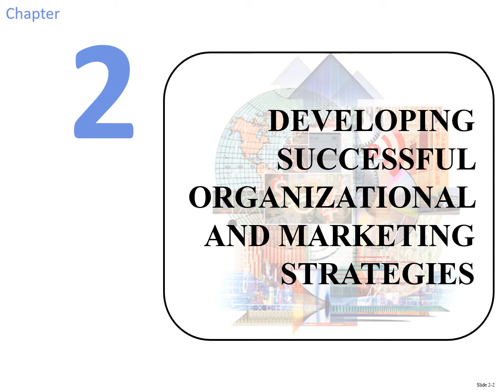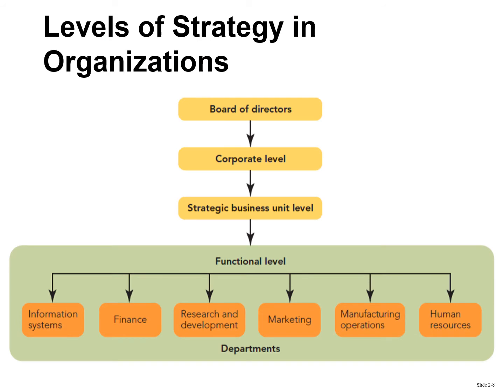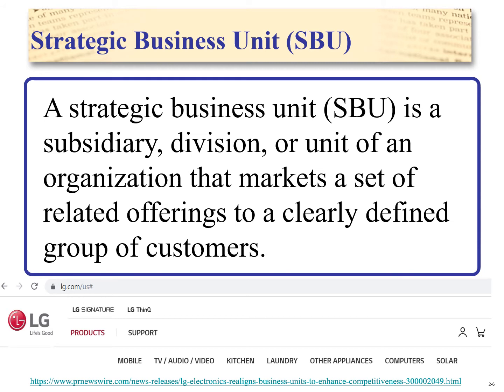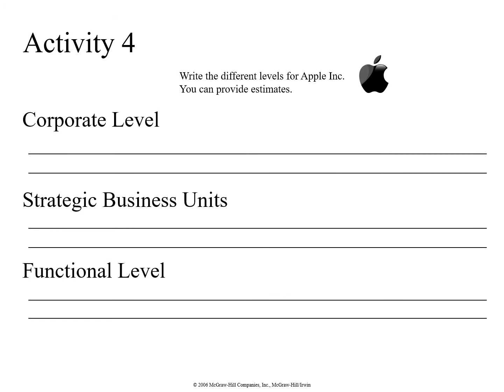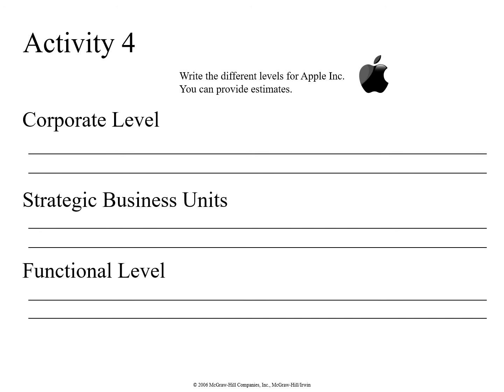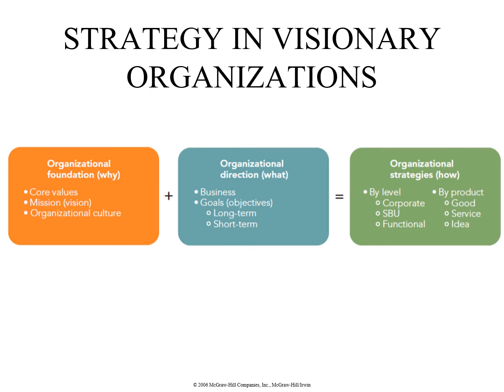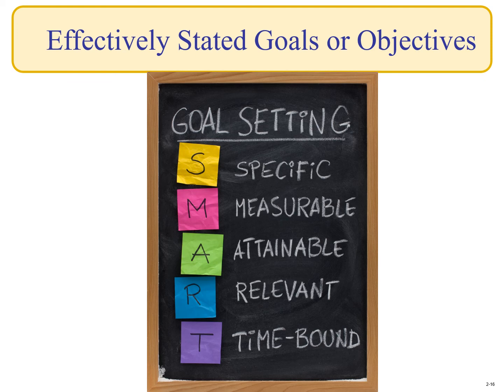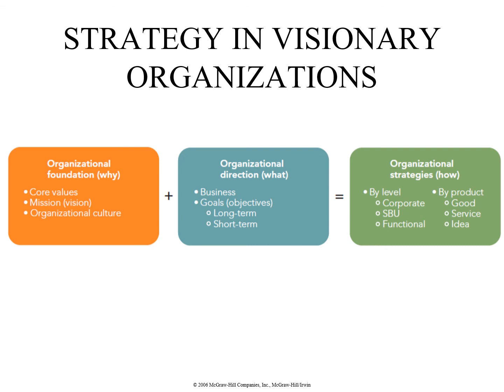08 Ch 2 Marketing strategy Part 1